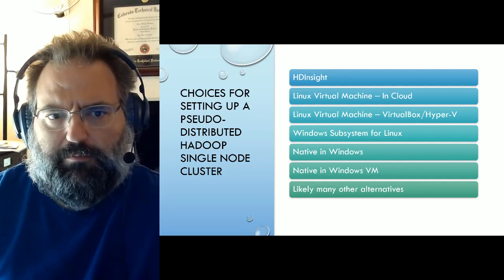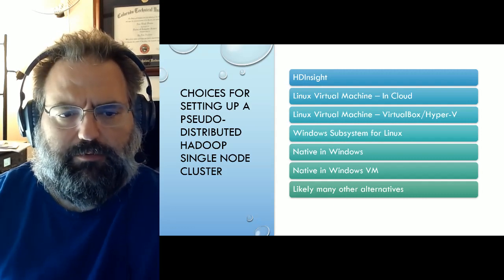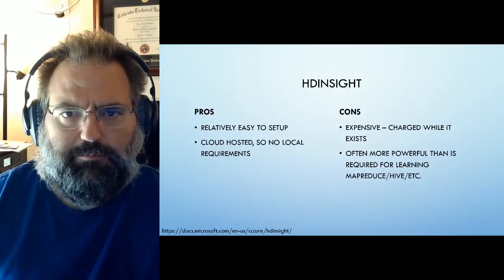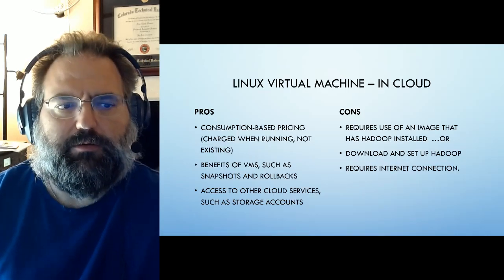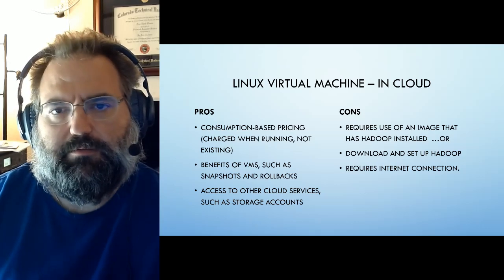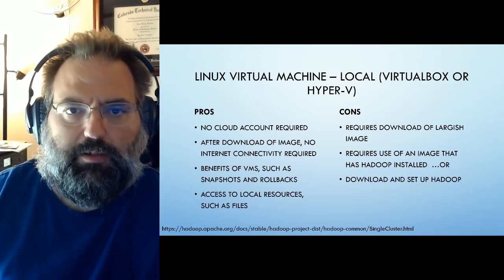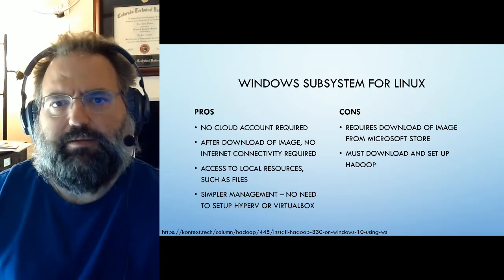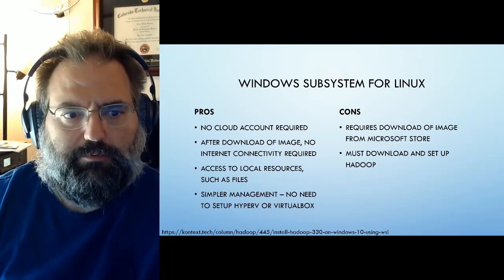Hadoop installation options